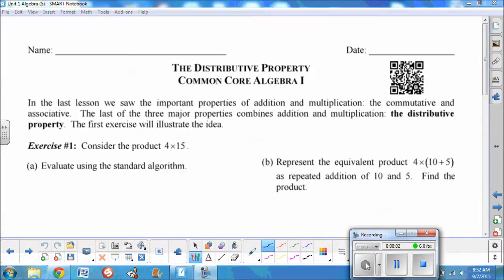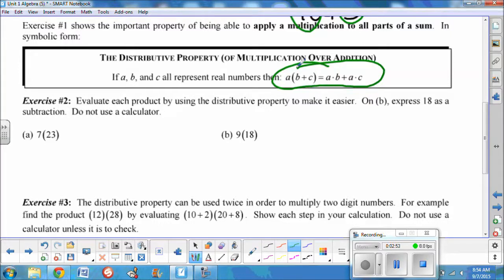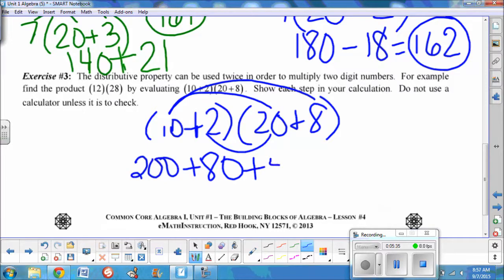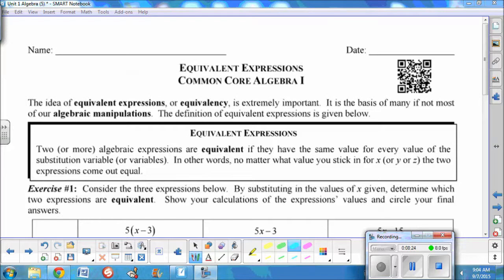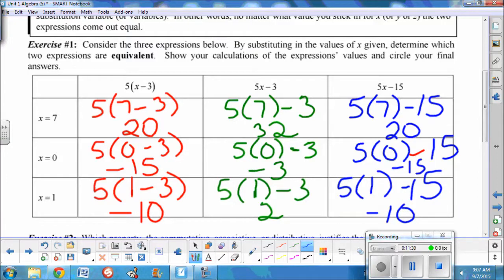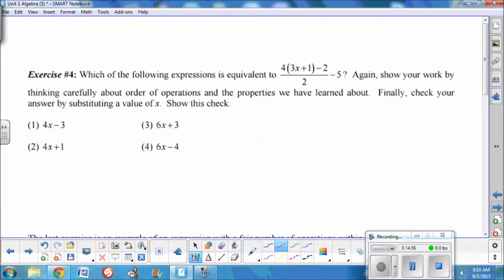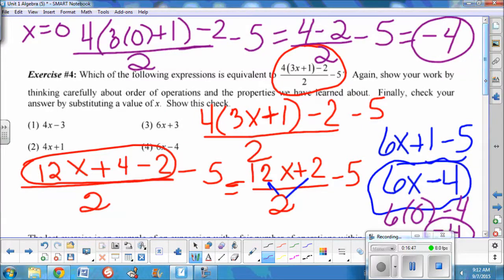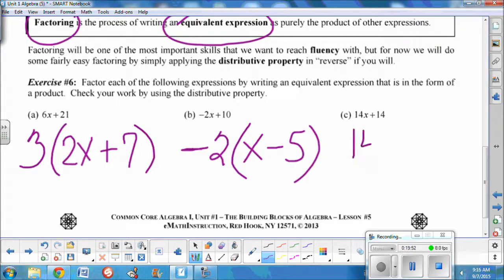Video 3 Lessons 4 & 5